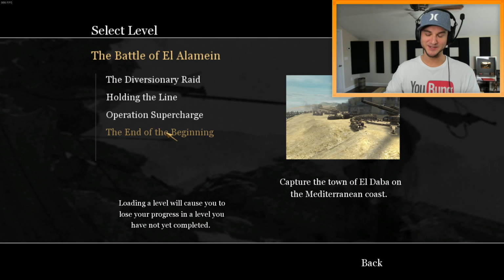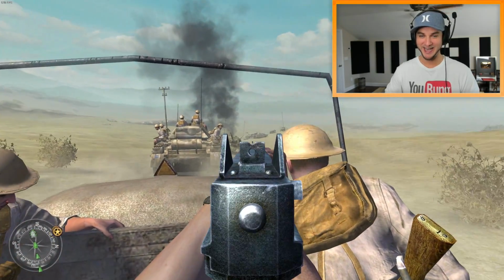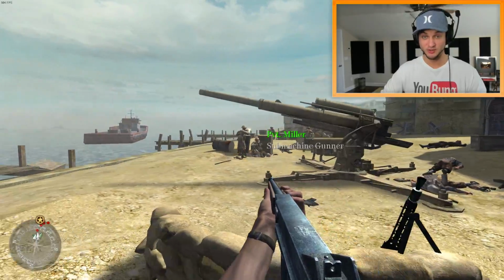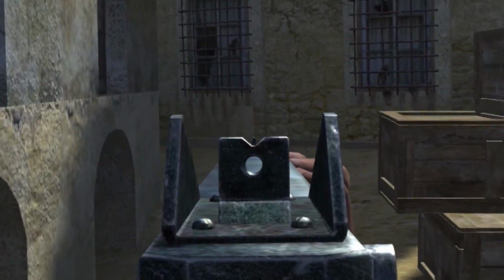COD WW2, PLEASE Be This Good...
COD WW2 is dropping tomorrow, and I’ve been preparing.

Mostly by playing Call of Duty 2 and World at War, which in my opinion are the best WW2 era COD games we’ve had so far.

The boots might be on the ground, but COD WW2 still has some pretty big shoes to fill…

BAZINGA xd

So, what do you think about Call of Duty WW2? Will it meet the standards of COD2 or WaW? Leave a comment letting me know! ^-^

BAMF - Pegboard Nerds (Family Friendly Remix)

Erik - M3RKMUS1C